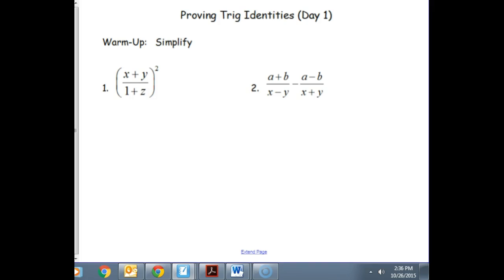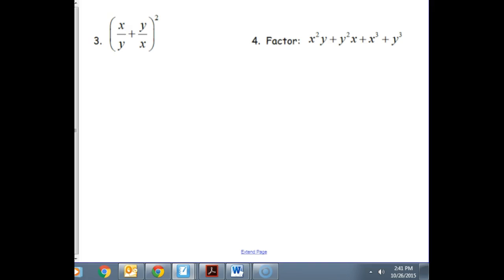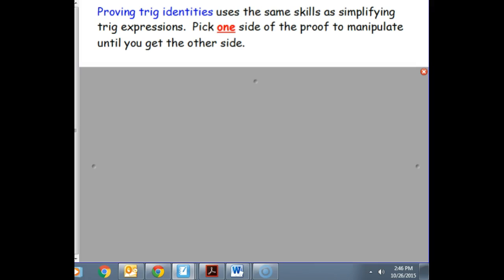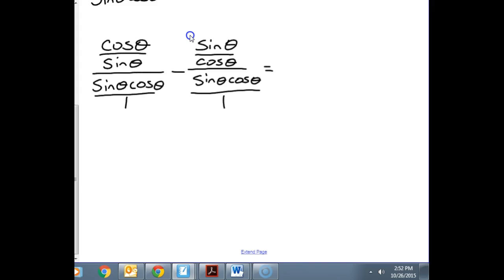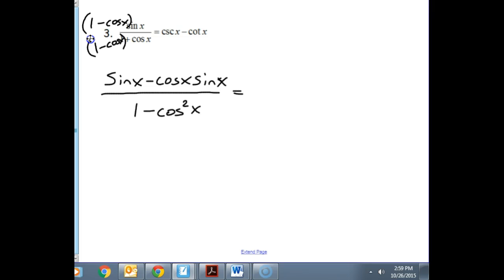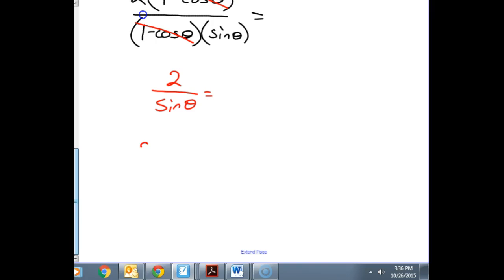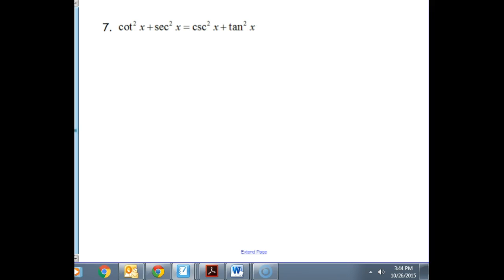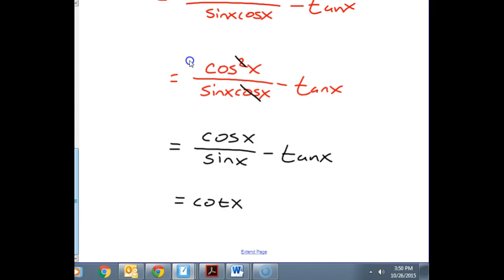Proving Trig Identities